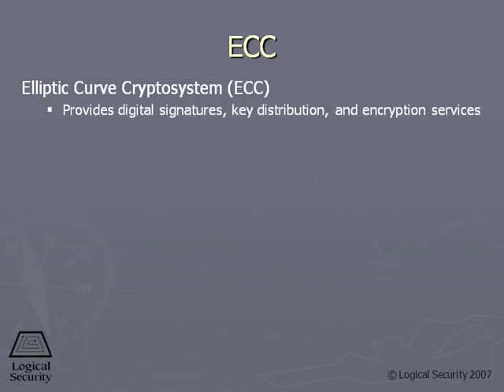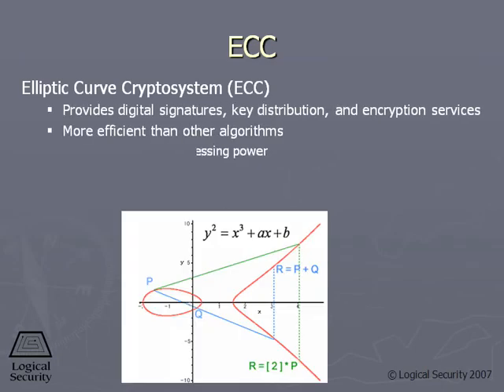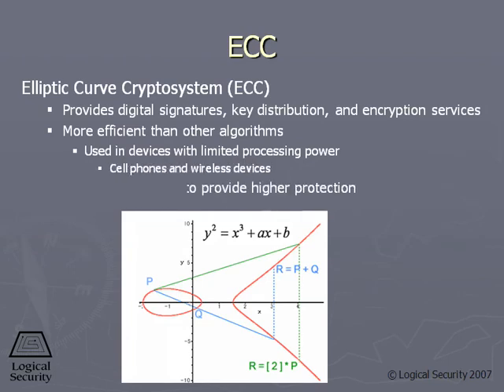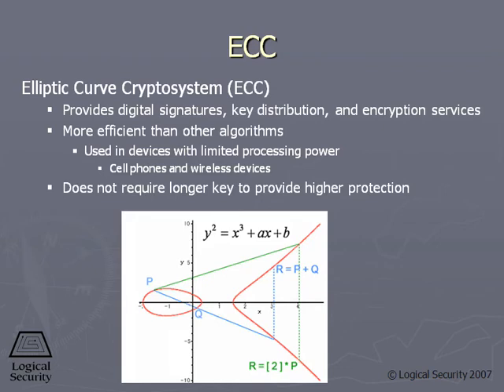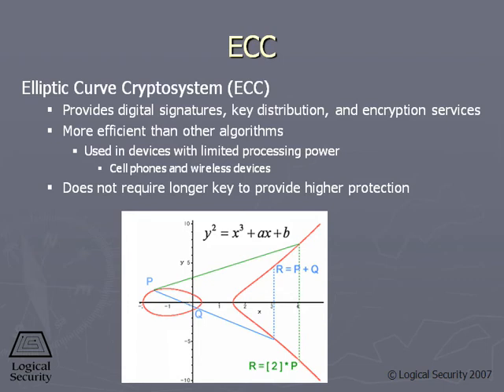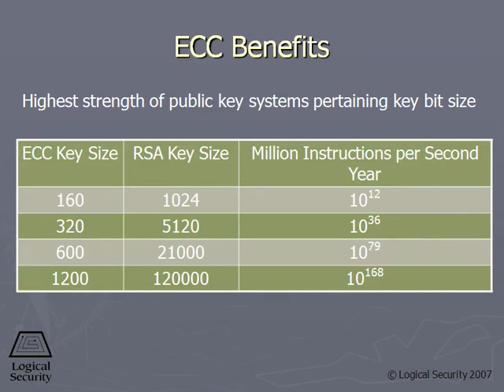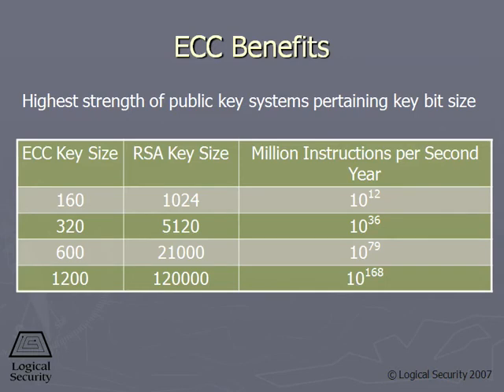317 El Gamal